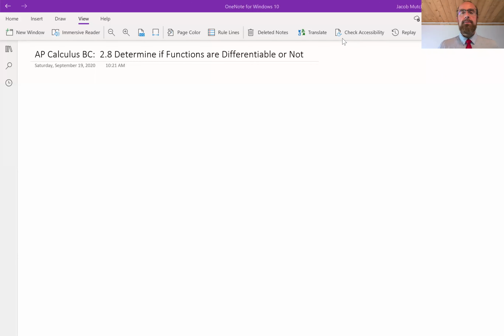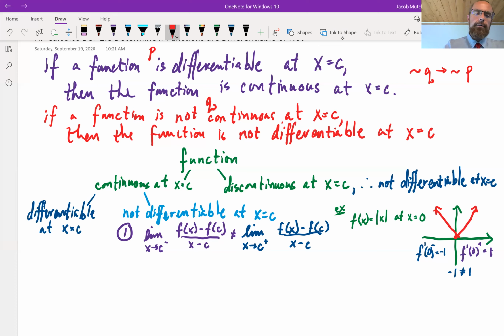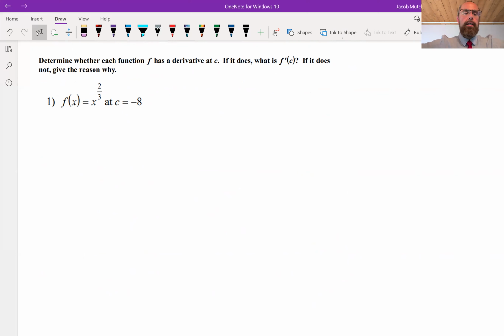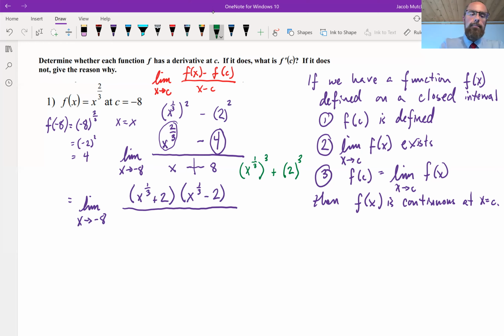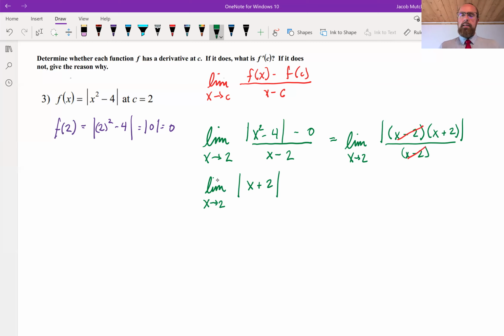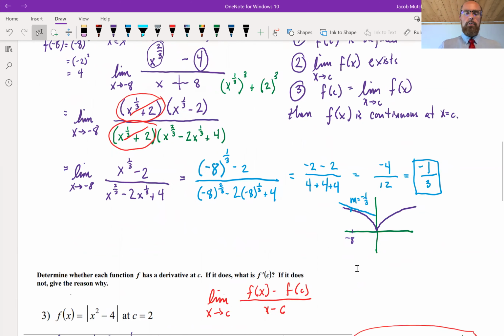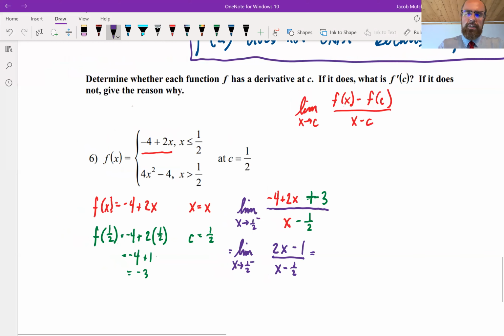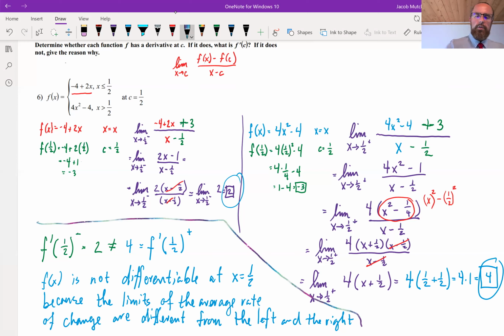2.8 Determine if Functions are Differentiable or Not